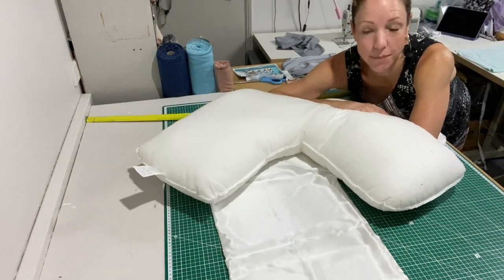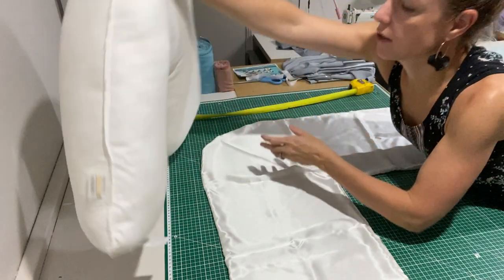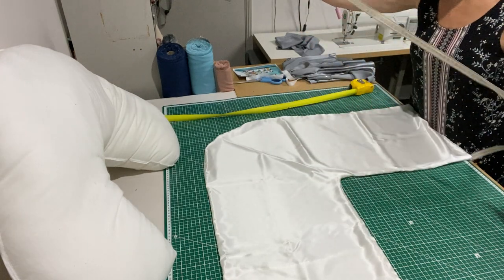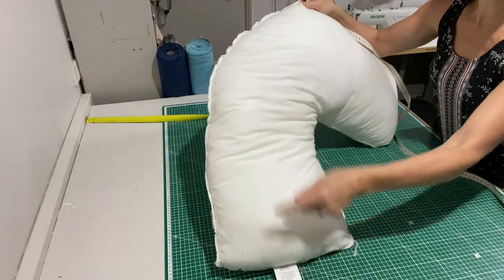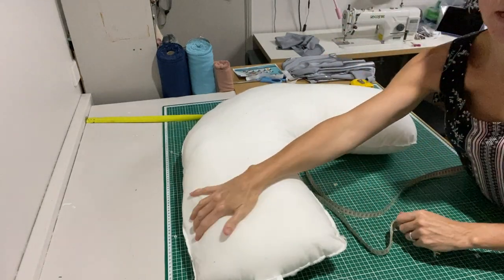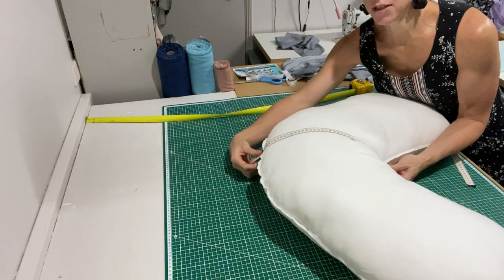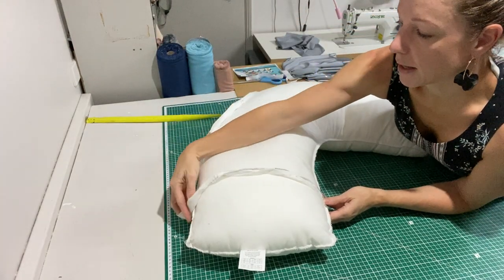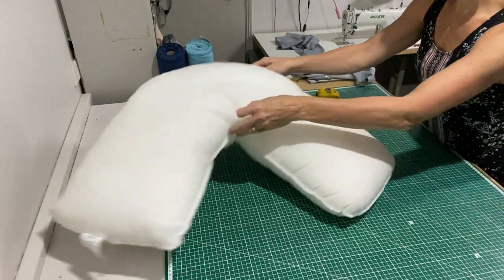V shape pillow size measure guide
We show you how to measure your Boomerang pillow to get the right size for our Mulberry silk pillowcases.